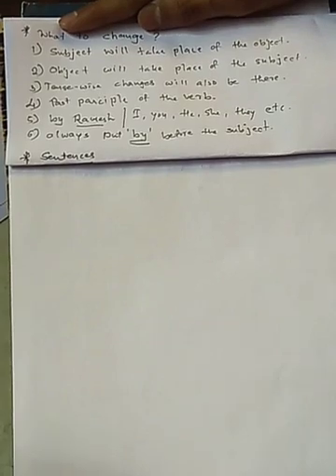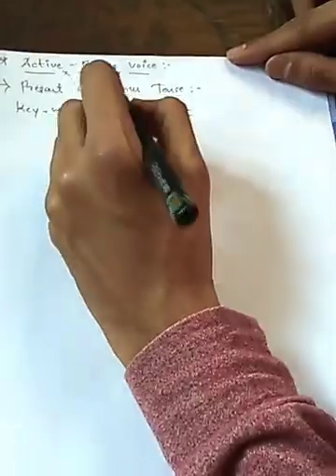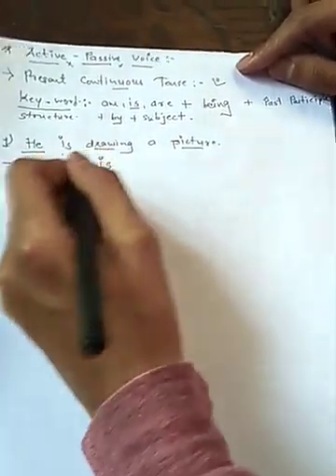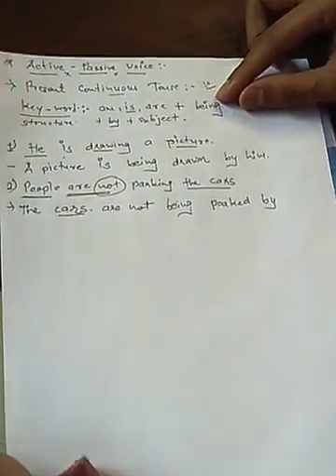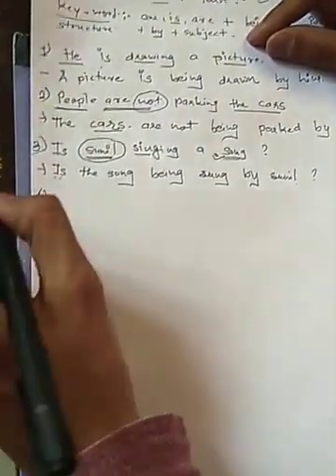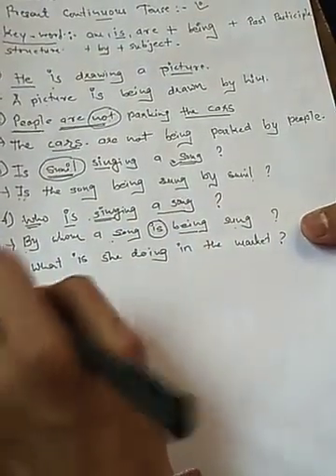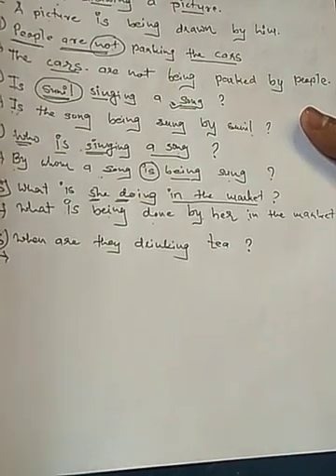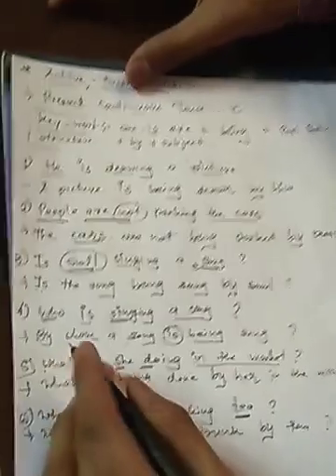Std9 English "Active - Passive: Present Continuous" Video:6 Date: 28-04-2020